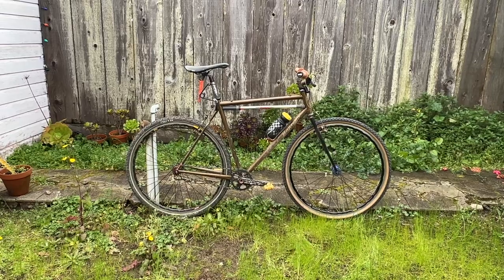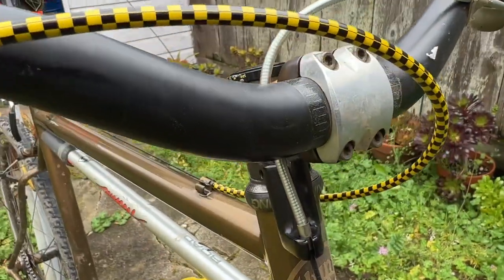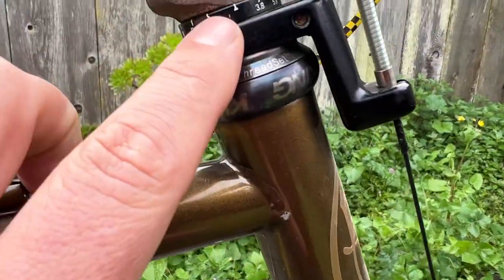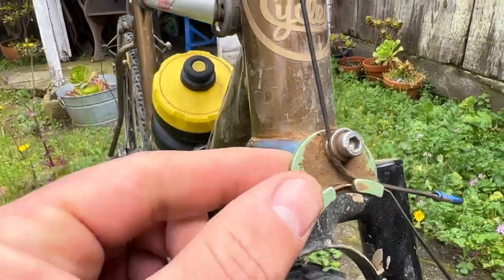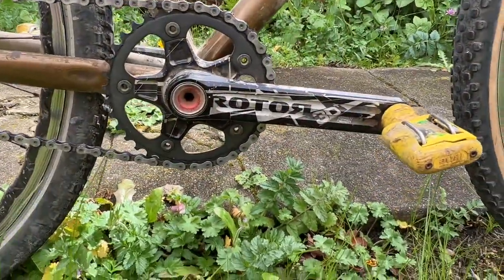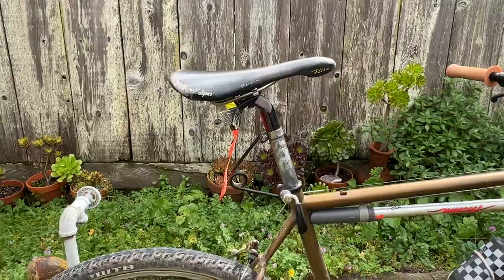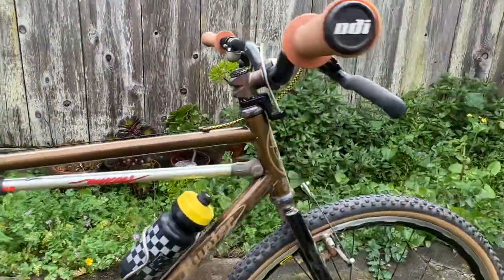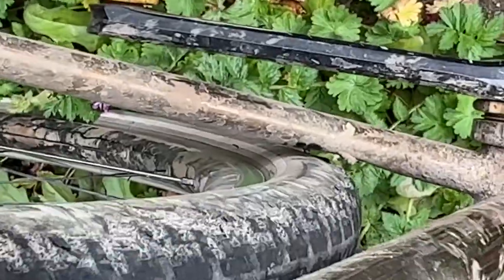Hunter Single Speed CX | Bike Check